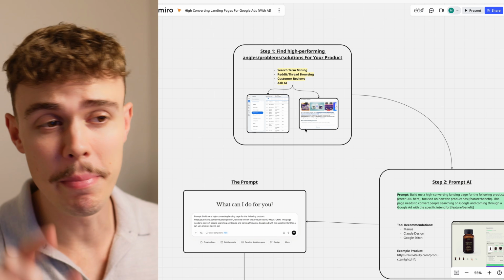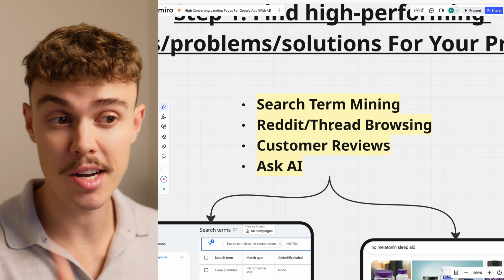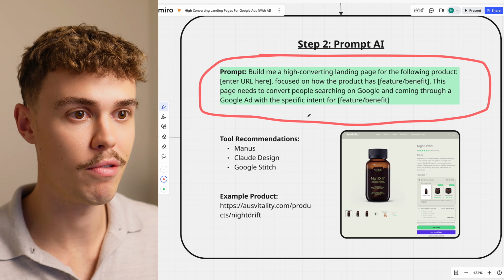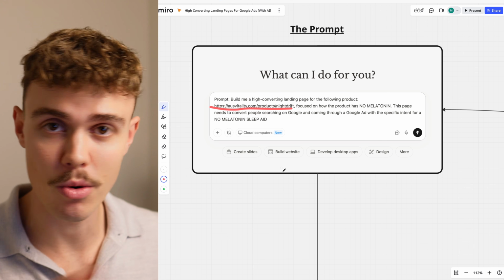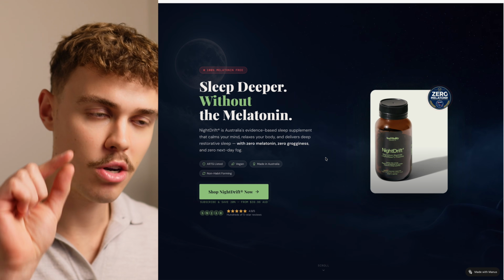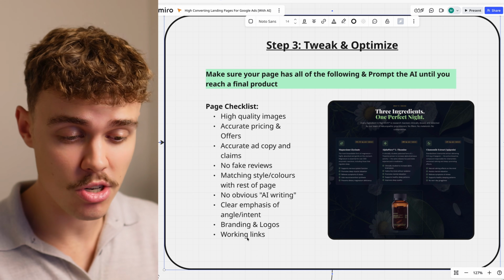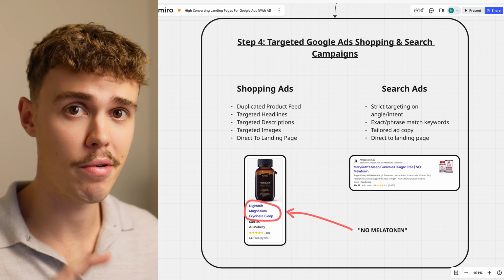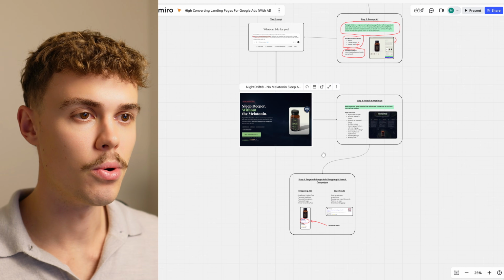How to Build High Converting Landing Pages With Claude [Google Ads]